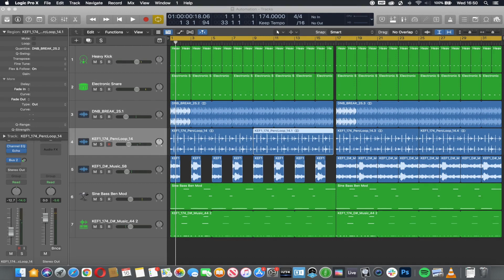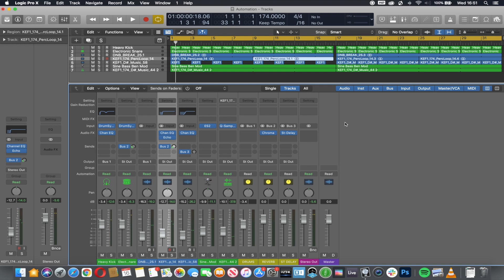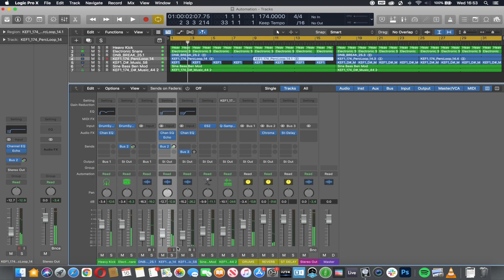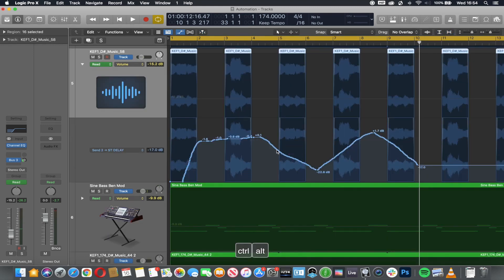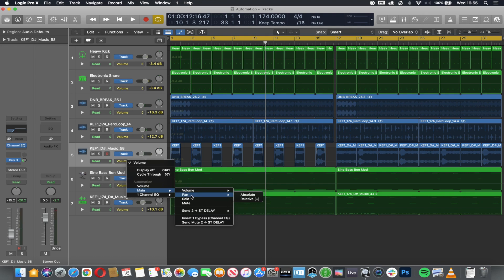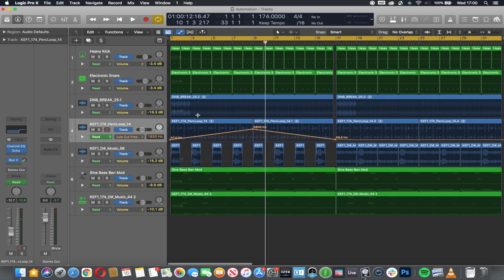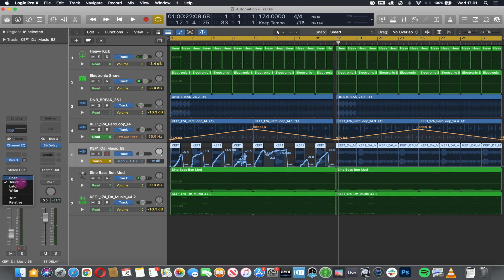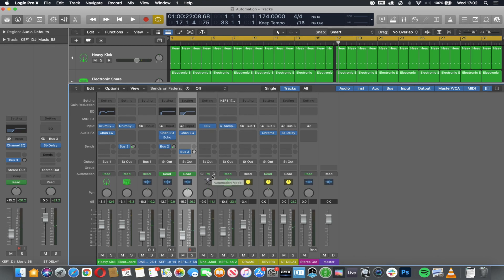Automation 13.1 Logic Pro Introduction Course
This video is about Automation

It is part of a short introduction set of tutorials for learning basic skills that lay the principals for advanced techniques in music production, using the DAW Digital Audio Workstation, Logic Pro X for Apple computers.

During the Covid 19 Pandemic, I continued to teach music production to many students of different abilities. Creating an even playing field and equal opportunities for students to access resources to continue learning was my aim and goal.

At the beginning of 2020 before the lockdowns were enforced worldwide, I had already created this series of videos that were then presented on a basic website that could be accessed by students.

Nearly 2 years on, these videos are still being used by students that I teach so I have decided to make them available to everybody.

*** This is not an exhaustive course and there are many areas that could be developed further and with more detail, but it takes you on a journey through the tools and processes needed to work with any style of music with Logic Pro and starting to understand the fundamental principals of music production.

*** This is now a slightly outdated version of Logic Pro, but all the processes, tools and techniques are relevant to the current version. Logic Pro 10.5.1 for most videos.

*** There are no additional materials for this series of videos or any other required resources that you will need with the exception of Logic.

Why should you watch these videos? How can I help you?
- I have been teaching music production for 15 years.
- I have several teaching qualifications.
- I have taught learners of all abilities and backgrounds.
- I have developed and delivered curriculums at several leading Music Production Schools.
- Experienced with different music styles from Jazz, Metal, Techno, Hip Hop, DnB, Rock, Indie
- I have released music on a range of independent record labels.
- I have worked in recording studios for my whole career with some amazing producers as mentors.
- I work for an Award Winning Independent Record Label.